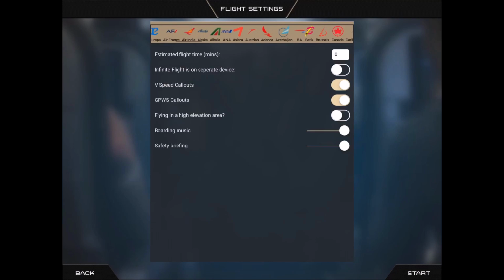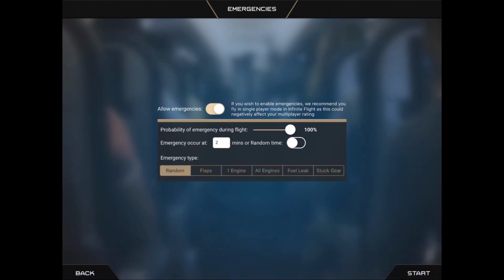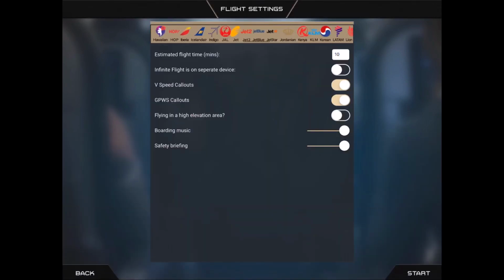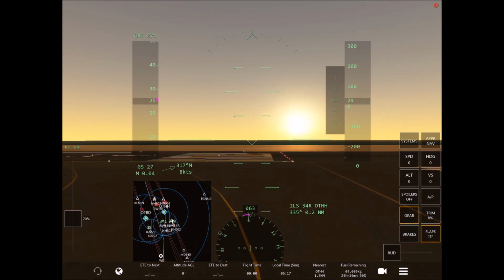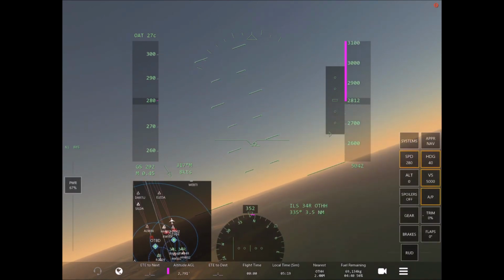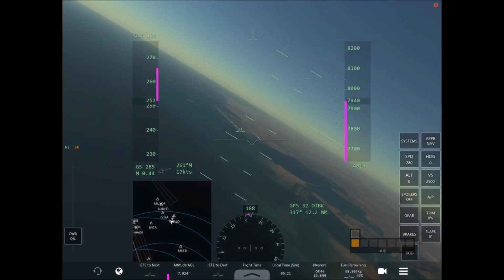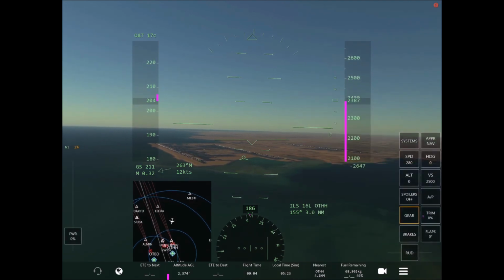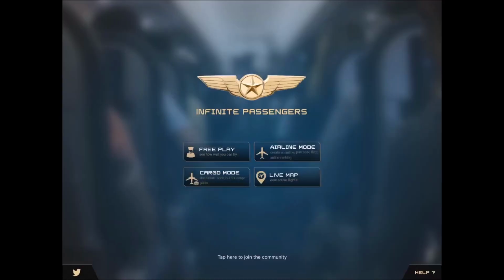Infinite Flight Passengers Promotional Video